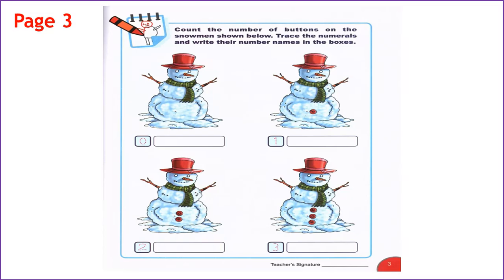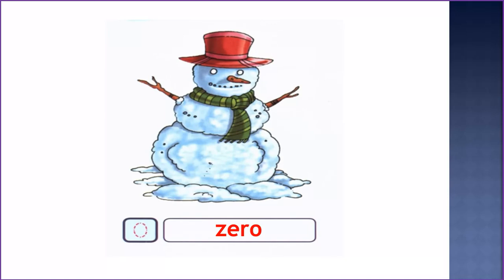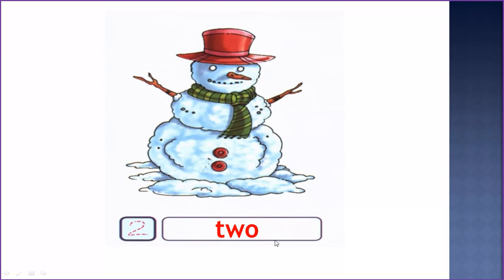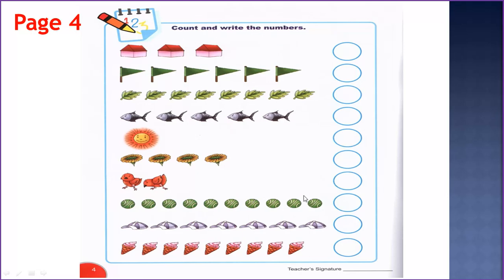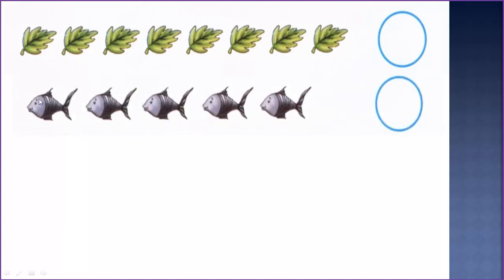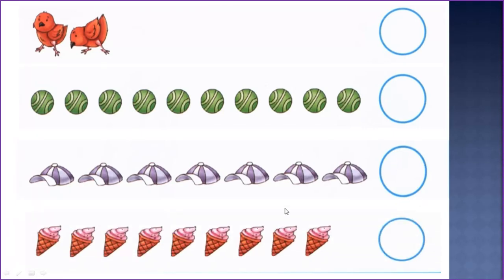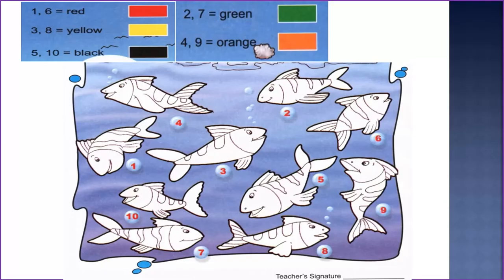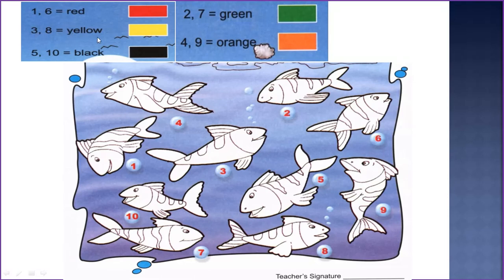Prep: Maths Lesson#1